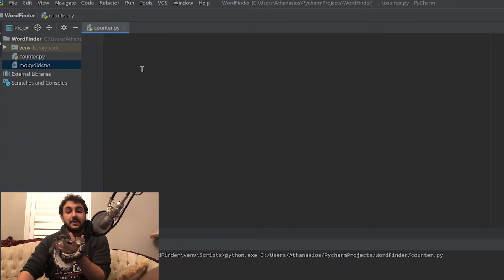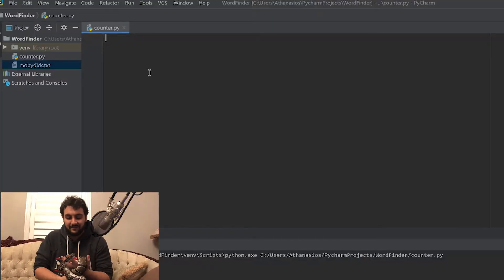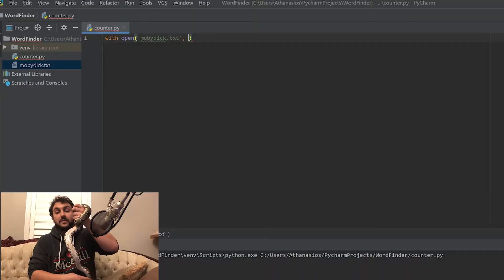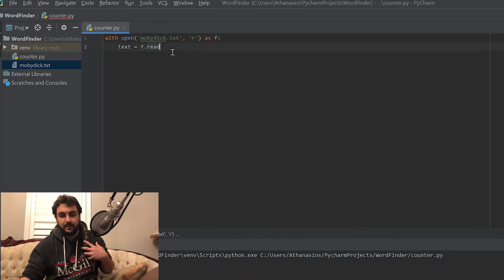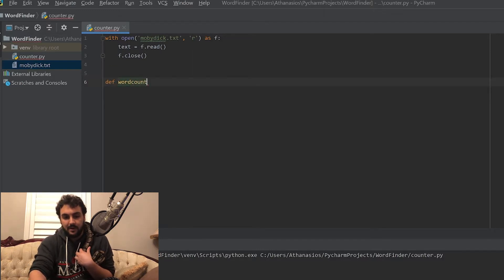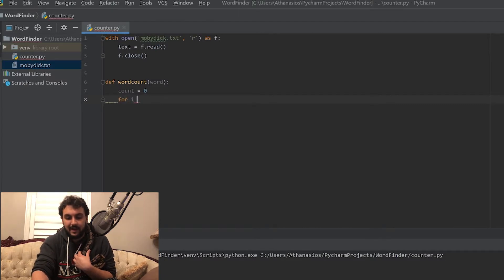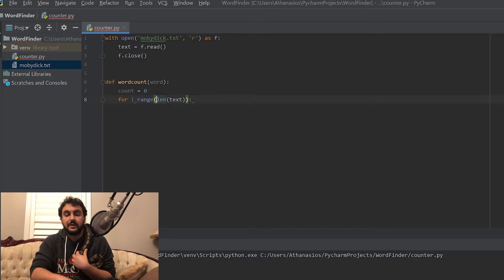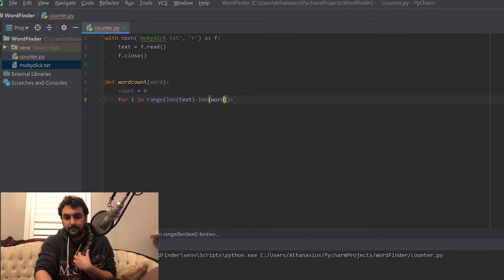Programming in Python with an Actual Python!